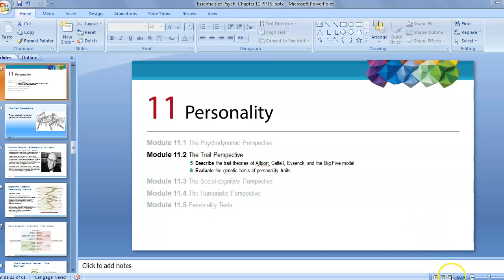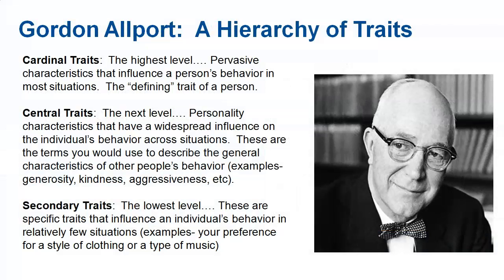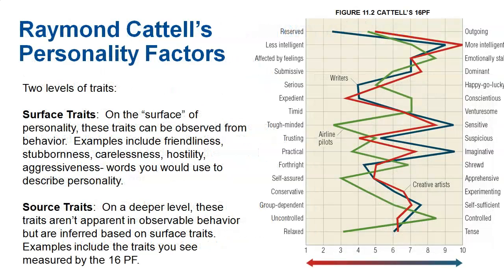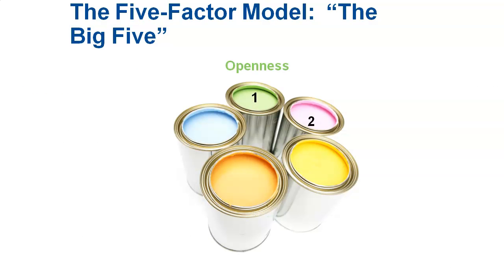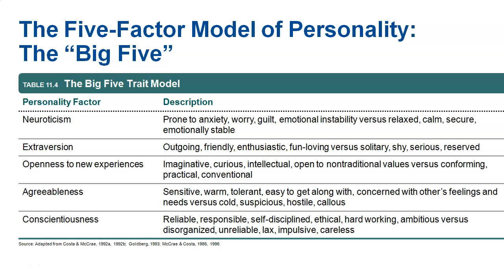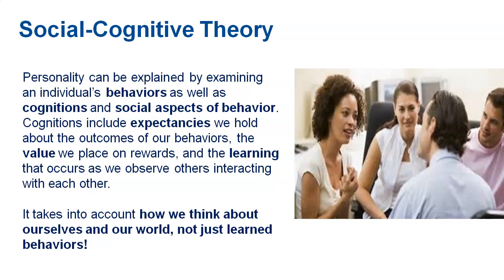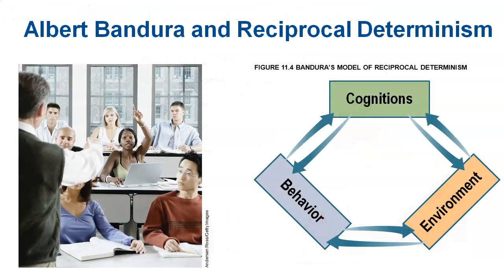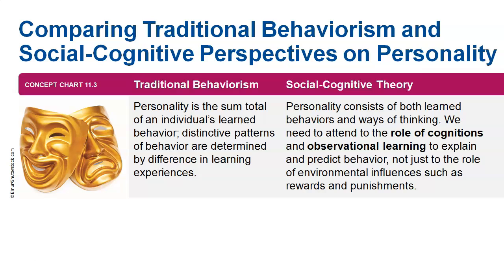Module 11.2 and 11.3 Lecture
This video covers Module 11.2 and 11.3 of my Dual-Enrollment Introduction to Psychology class. This video covers the Trait perspective and Social-Cognitive perspective of Personality.